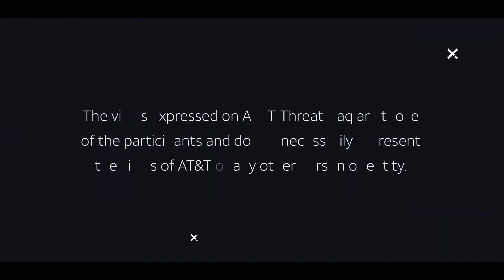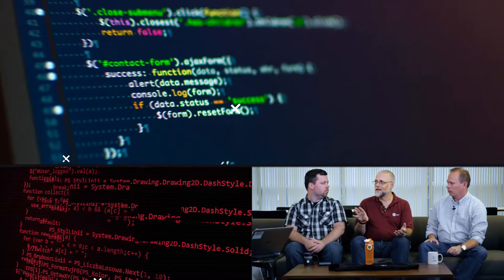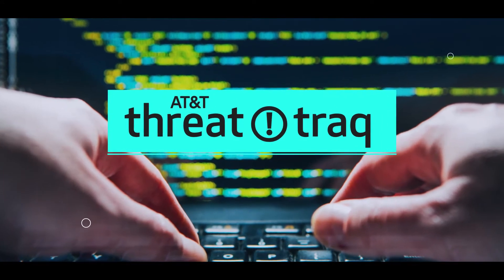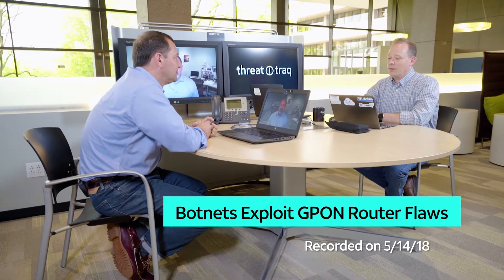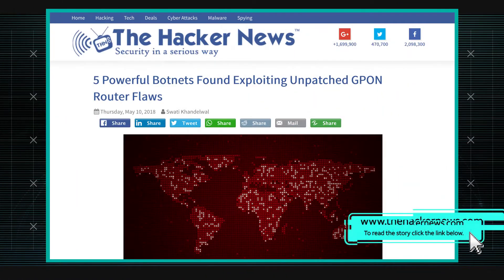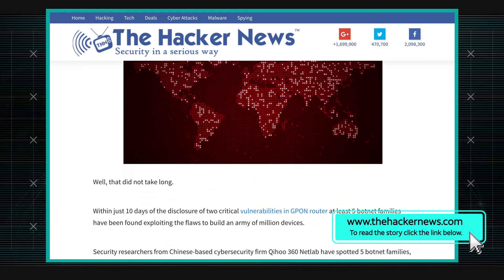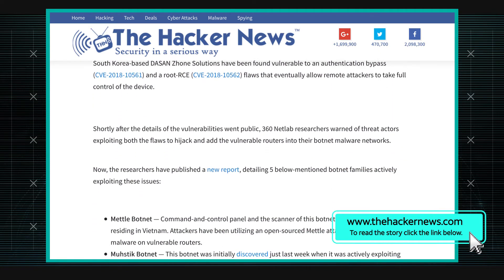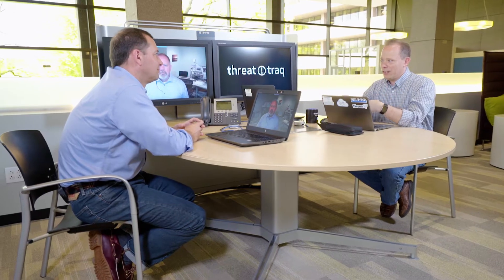5/17/18 Botnets Exploit GPON Router Flaws | AT&T ThreatTraq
AT&T Data Security Analysts John Hogoboom, Todd Waskelis and Michael Singer discuss the week's top cyber security news, and share news on the current trends of malware, spam, and internet anomalies observed on the AT&T Network.